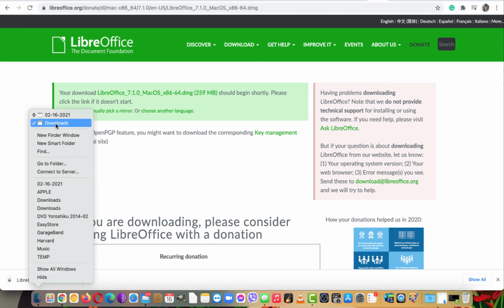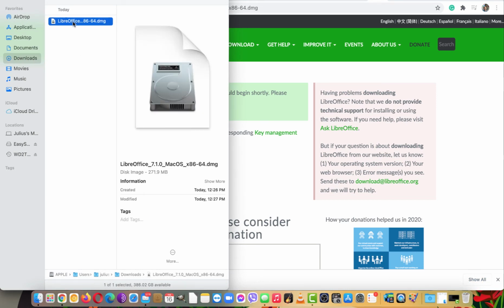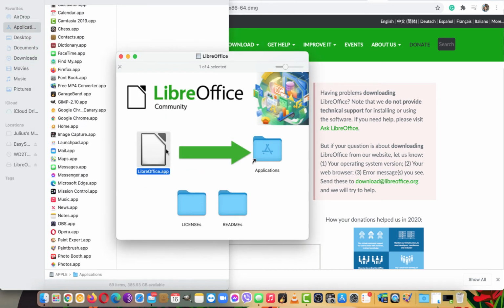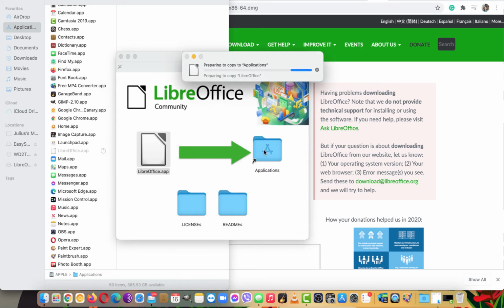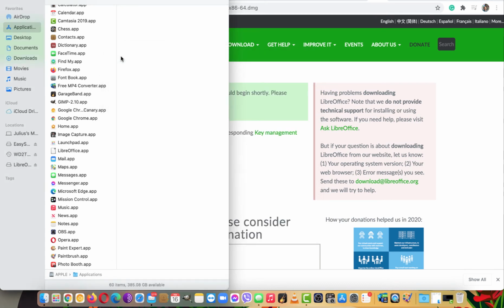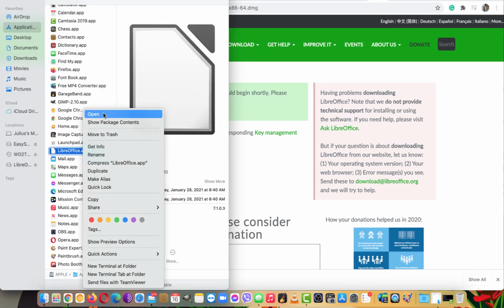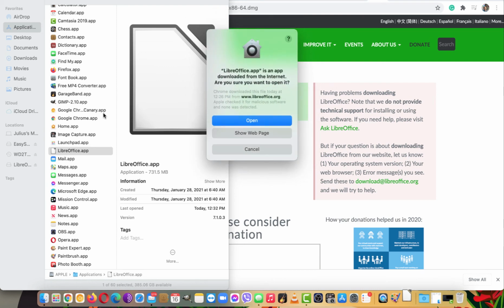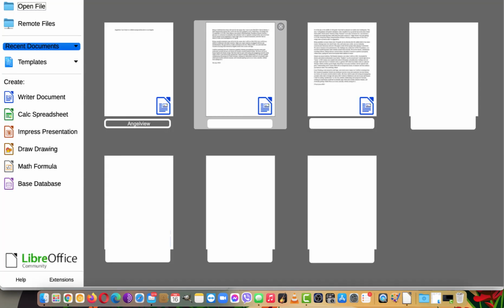How to Install Libre Office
Preface:
Libre Office is a free production software designed for your office needs. Libre Office has a Writer function for document creation and editing, a Calc function that creates spreadsheets, an Impress function for creating presentations, a Draw function for creating and editing drawings, a Math function, and a Database function.

Watch this video on How to Install Libre Office on your computer.